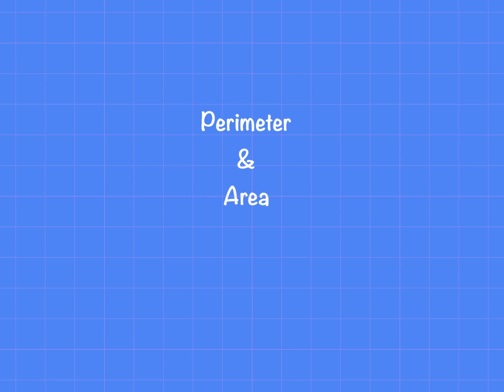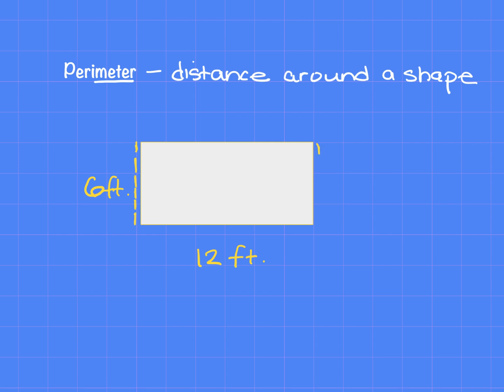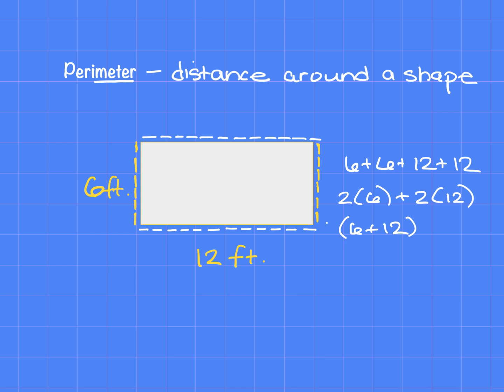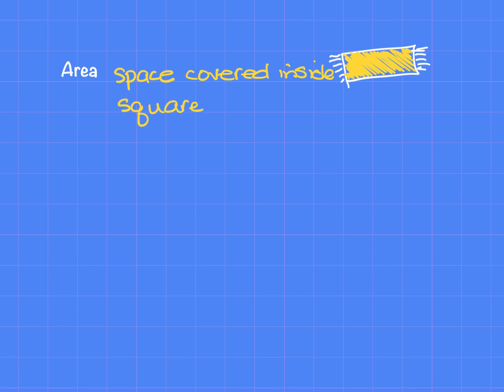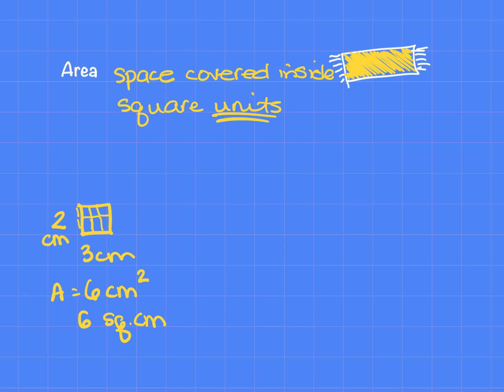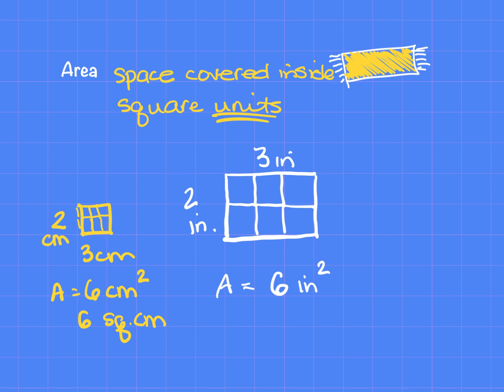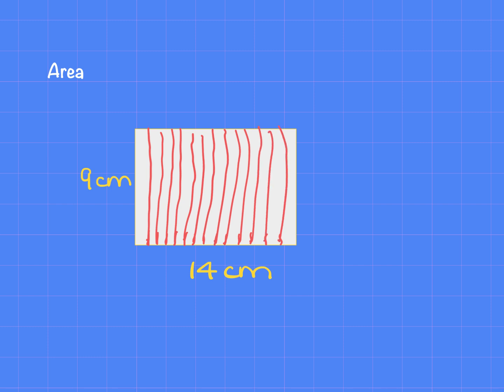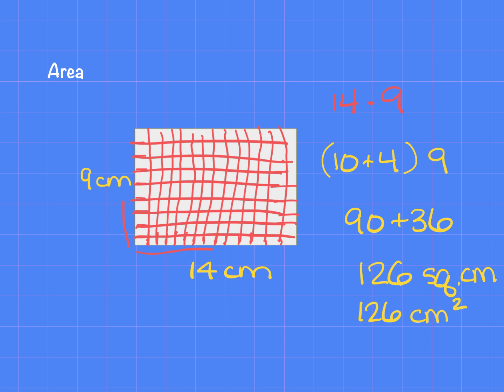Perimeter & Area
00:00 Slide 1
00:10 Slide 2
02:51 Slide 3
06:27 Slide 4
08:42 Slide 5